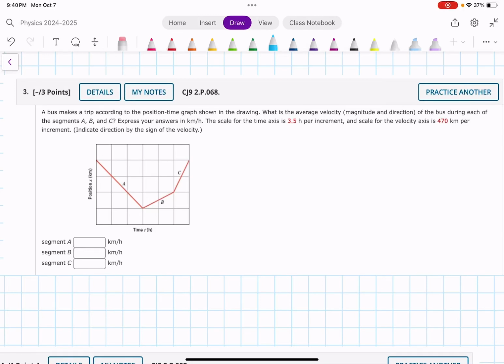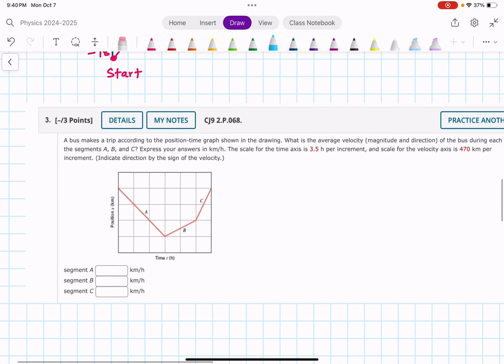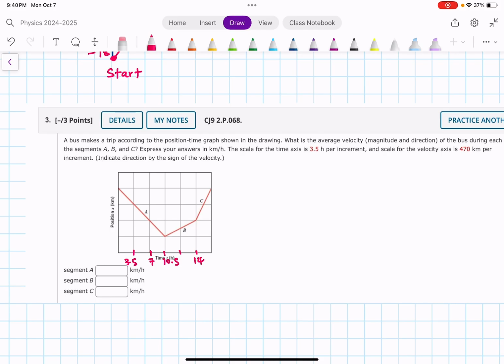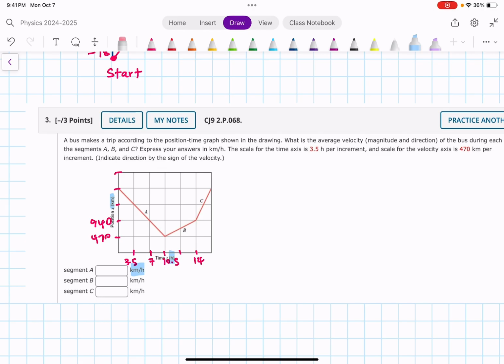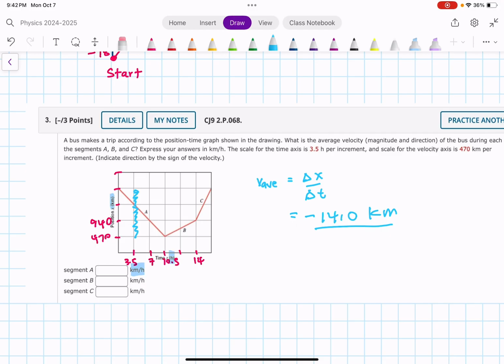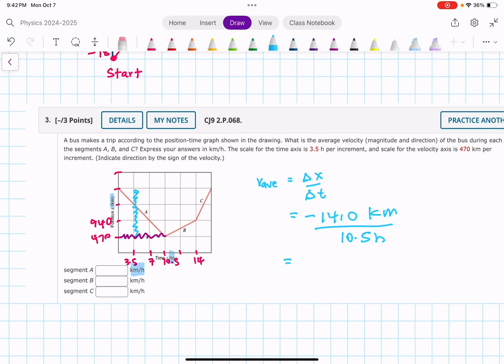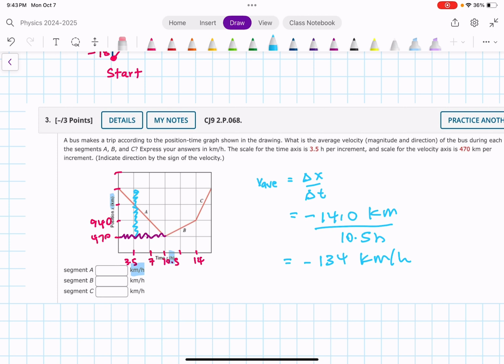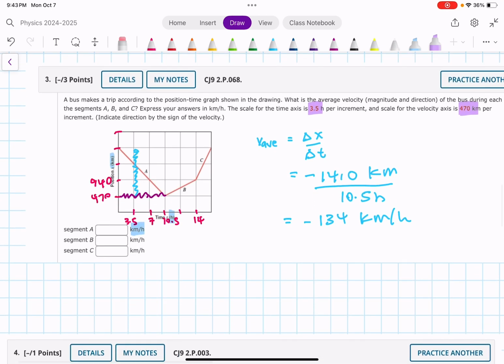Constant Velocity Practice Webassignment P3